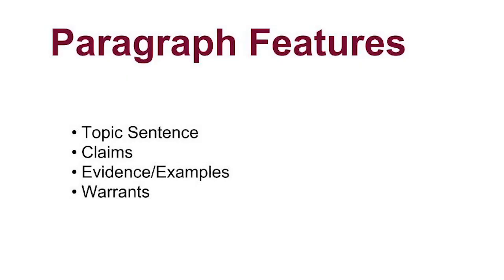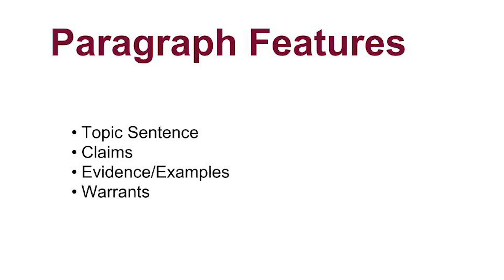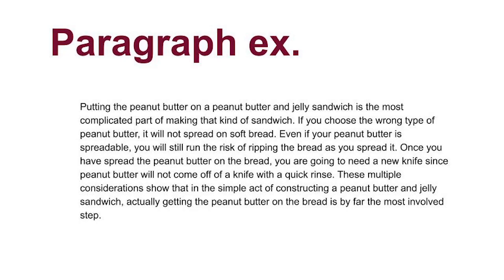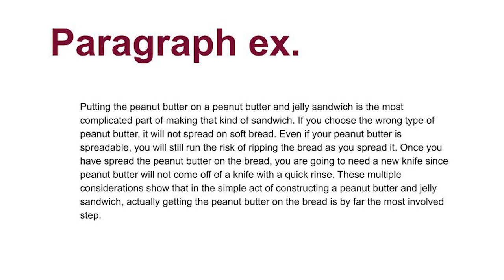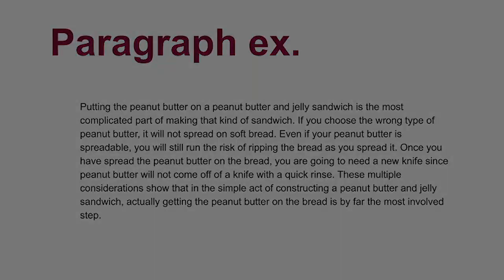ENG 101 Module 2 Levels of Planning Pacton Spring 2019